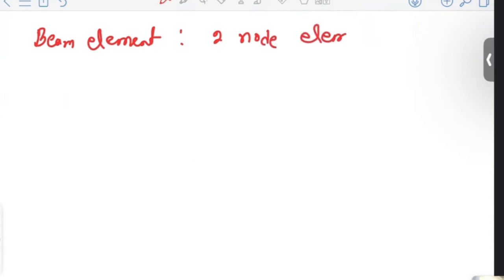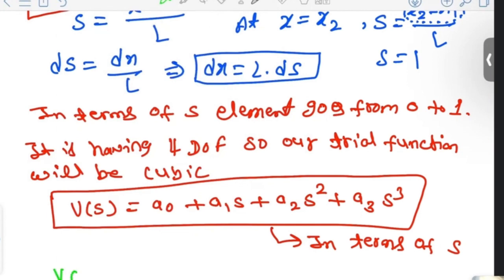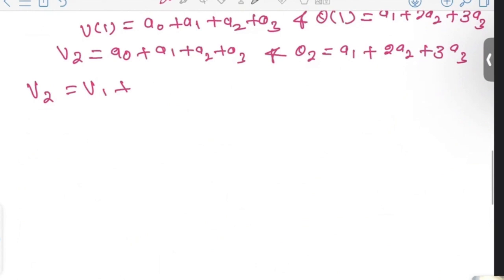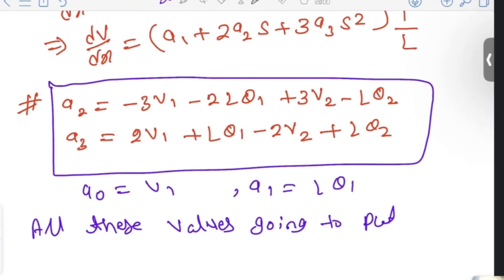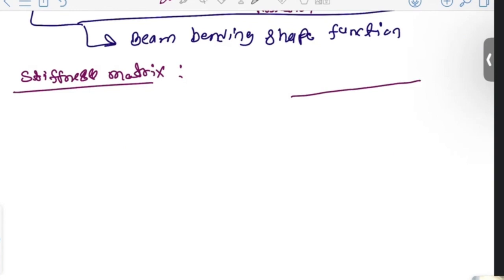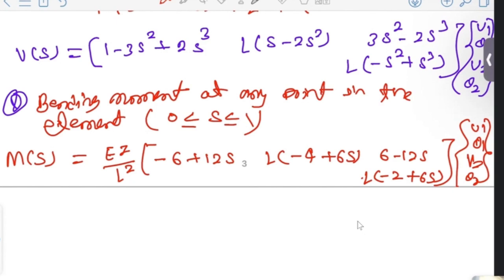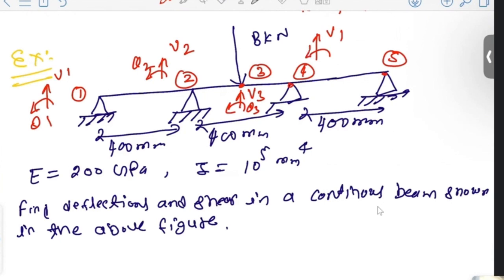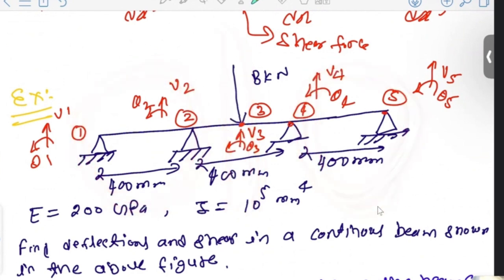Week8 :Finding local and global stiffness for beam element|| FEM|| NPTEL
Welcome!
I'm Ram Kumar, the Course TA for this Finite element method NPTEL course.  I am research scholar from IIT Madras. This course is taken care by NPTEL office.